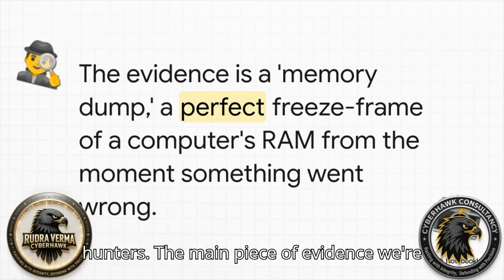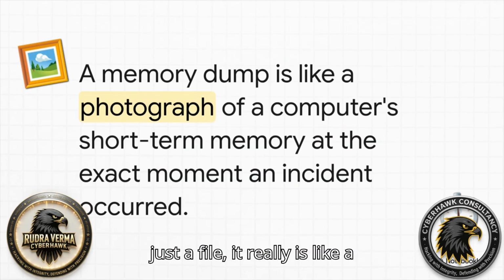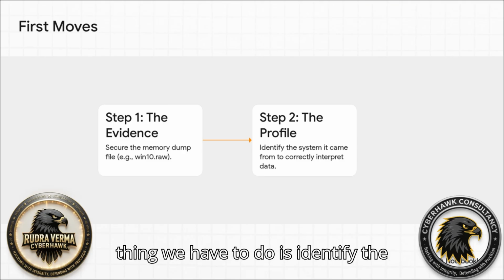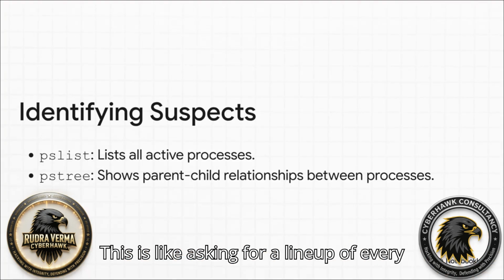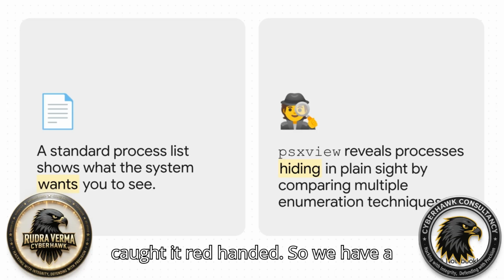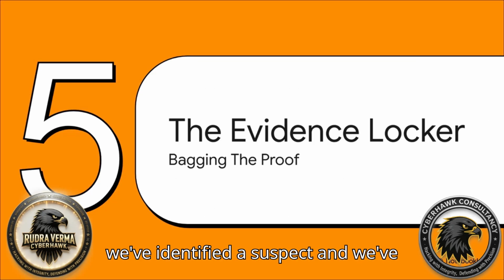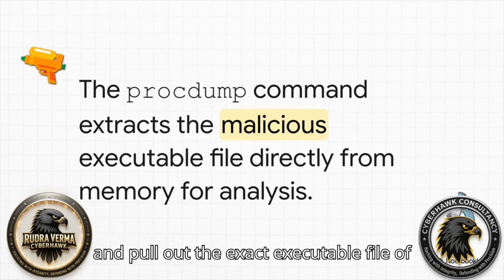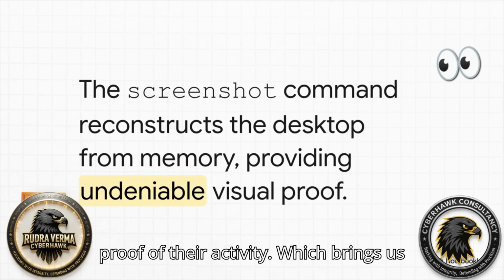How to Analyze Windows Memory Dump with Volatility 2 | Full Forensics Tutorial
Welcome to Cyberhawk Consultancy – your trusted source for advanced cybersecurity tutorials and threat intelligence.
In this video, we dive deep into memory forensics using Volatility 2, focusing on a Windows 10 memory dump. Whether you're a SOC analyst, DFIR investigator, or cybersecurity researcher, this step-by-step guide will help you extract and analyze forensic artifacts like processes, DLLs, network connections, injected code, registry keys, and more.
🔍 What You'll Learn:

How to identify the correct profile with imageinfo
Extract running processes, hidden malware, and injected code
Dump executables and analyze them with Ghidra/IDA Pro
Investigate registry persistence, clipboard data, and screenshots
Perform network forensics and hash extraction
Organize findings for reporting and malware analysis

🧠 Tools Used:

Volatility 2
Ghidra & IDA Pro
PEStudio, Strings, VirusTotal
Kali Linux / Ubuntu

📁 Use Cases:

Incident Response
Threat Hunting
Malware Reverse Engineering
Digital Forensics